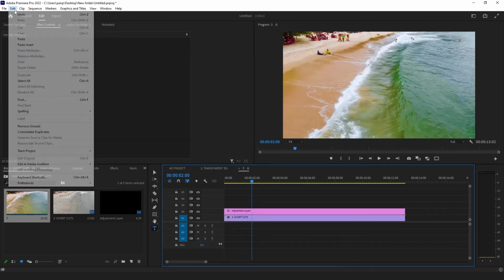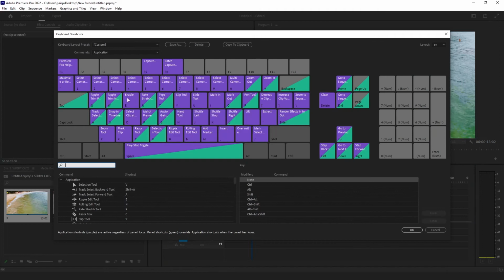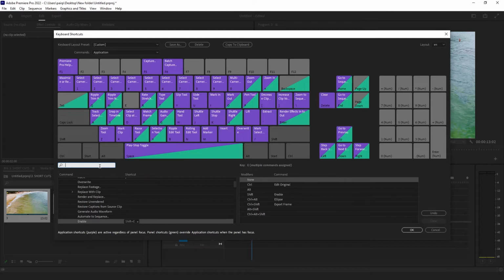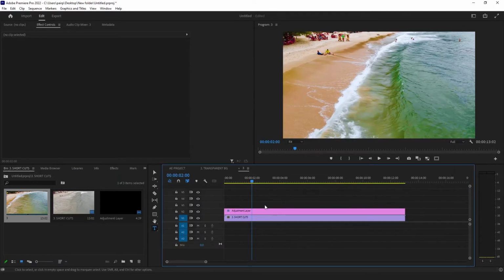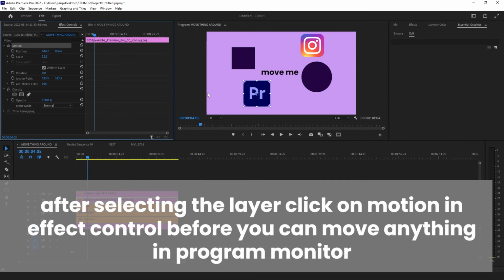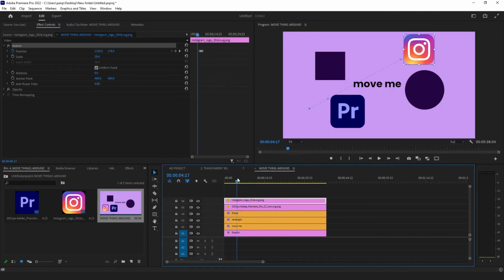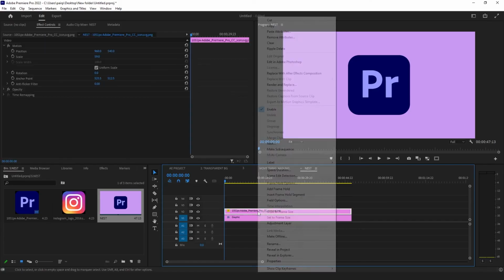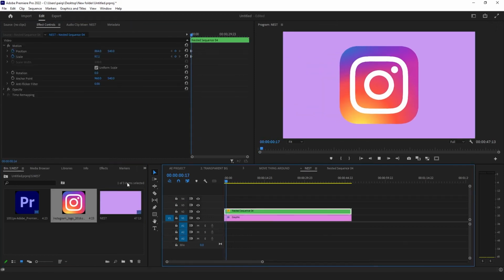5 Video Editing Tips That I Use Every Day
Are you looking to improve your video editing skills? In this video, I'm going to share five video editing tips with you that I use every day in my video editing projects.

By following these tips, you'll be able to edit your videos with precision and achieve the results you desire. Whether you're a beginner or an experienced video editor, these tips will help you refine your skills and improve your video editing skills!